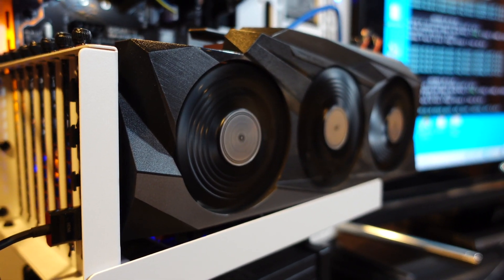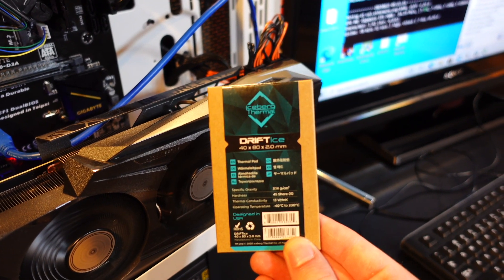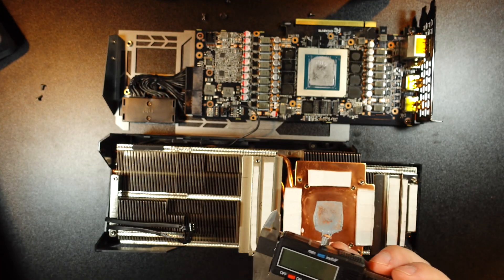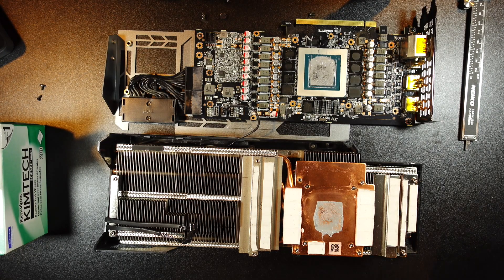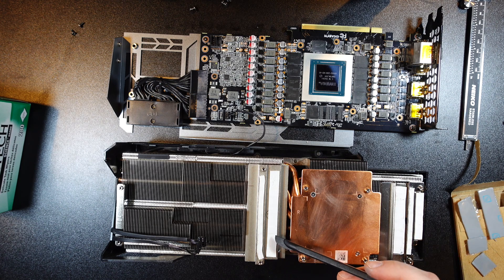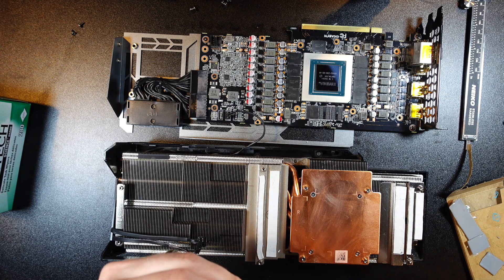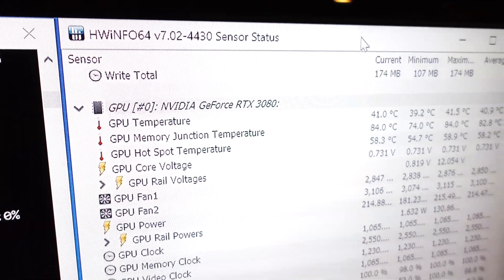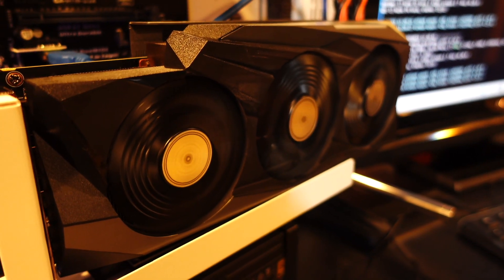UPDATE: RTX 3080 Thermal Pad Install & Ethereum Testing (Part 2)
In this video I reopen my RTX 3080 to replace the stock thermal pads. I test the GPU before and after to show the amazing results.

Parts:
▶️ Thermal Paste
▶️ iFixit Kit
▶️ 2mm Thermal Pads
▶️ Digital Calipers

Video Chapters:
00:00 Intro
00:38 Before Benchmark
01:40 Takeapart
02:09 Stock Thermal Pad Overview
04:30 GPU Cleaning
05:17 Thermal Pad Install
07:46 Reassembly
08:03 After Benchmark

Mining Rig Parts I Use:
▶️ PCIe Splitters
▶️ Test Bench